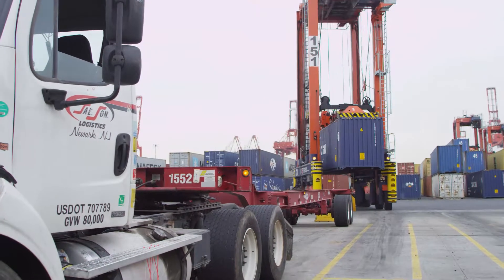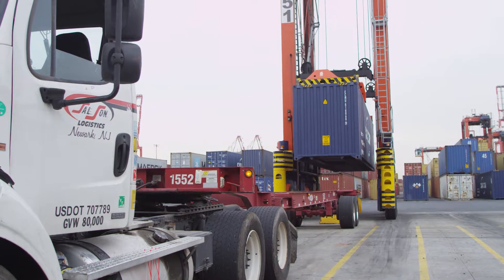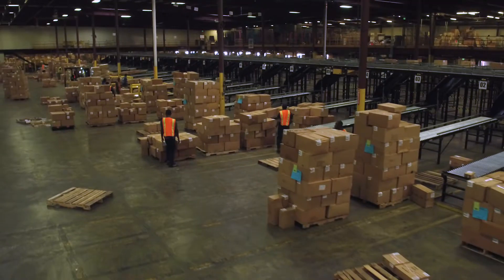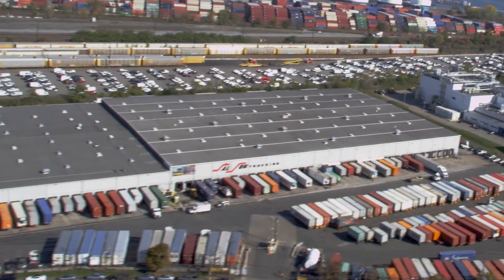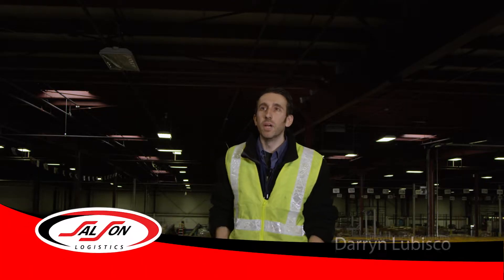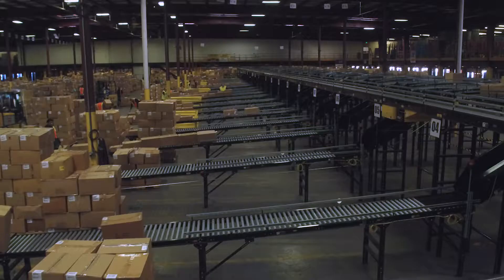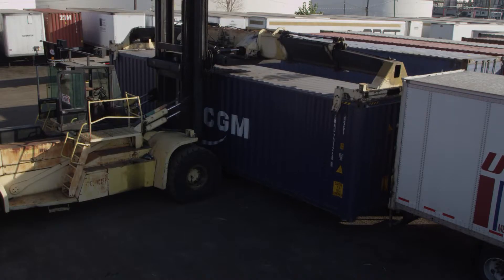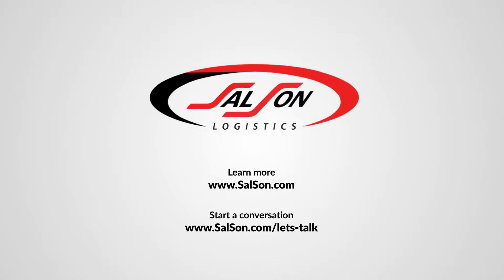Salson Transload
A series of Web Videos we made for the Logistics Company, SalSon Logistics.

This videos focus: Transload